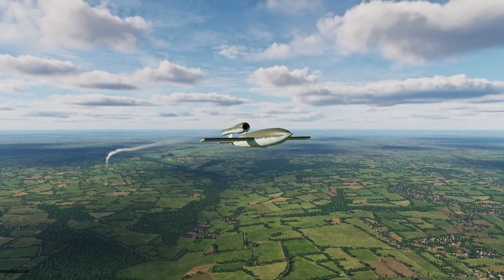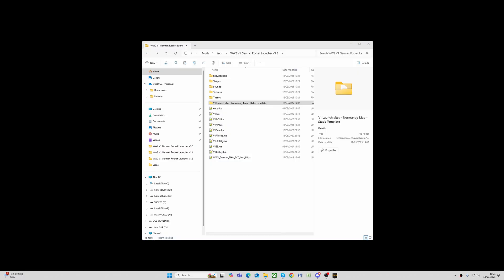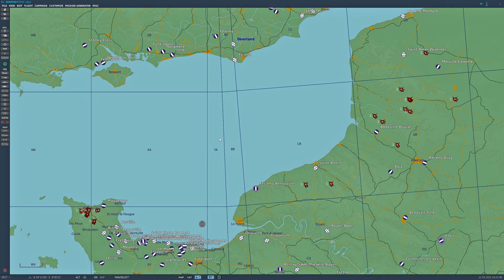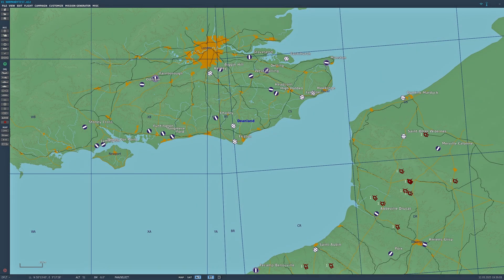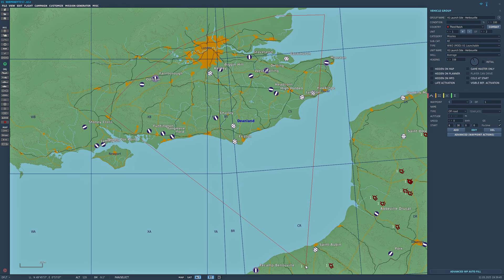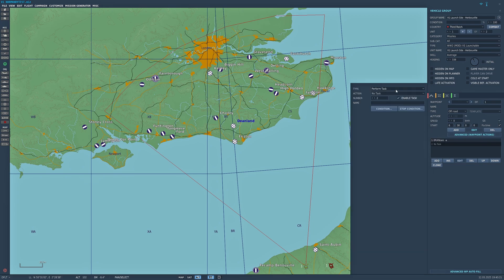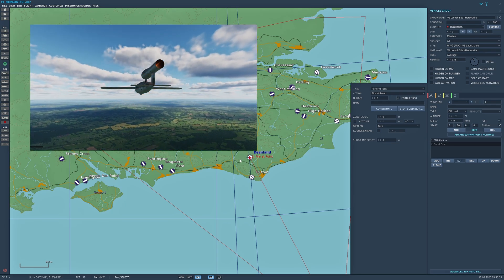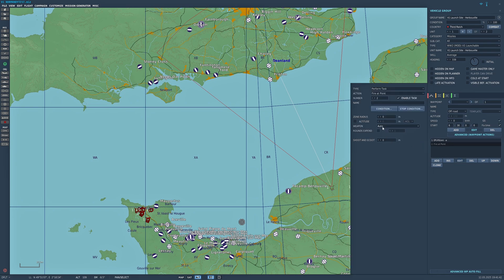V1 MOD UPDATE - VERSION 1 5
The mod will be released shortly and includes:

Pros:
1. Correct flight altitude (3 to 4 thousand feet).
2. Close to realistic range (220Km).
3. Close to actual inherent targeting errors (up to 15Km).
4. Chain Home mod will be updated to include detection of V1 missiles.

Cons:
1. If target selected is too close to launch site, V1 will circle until fuel expended.
2. Speed is a little high.